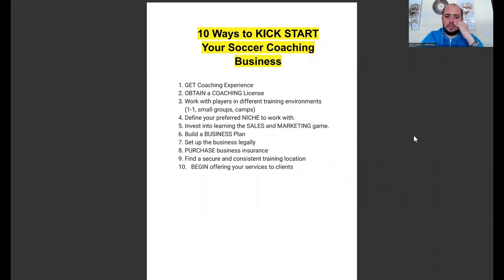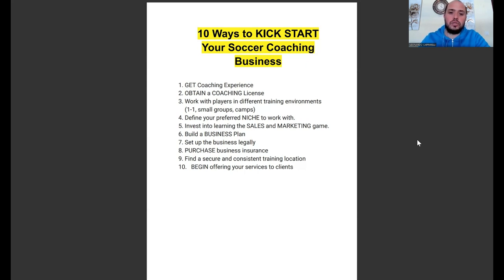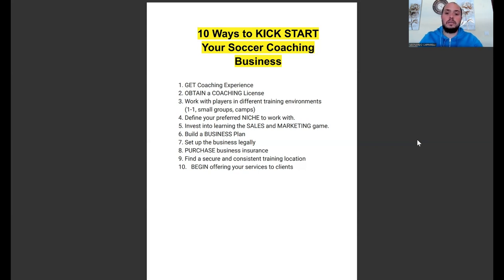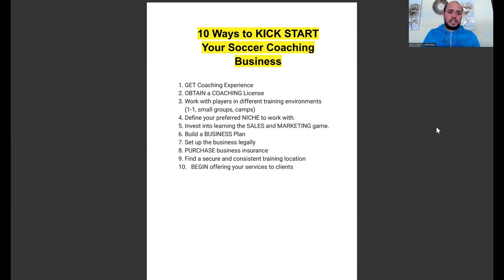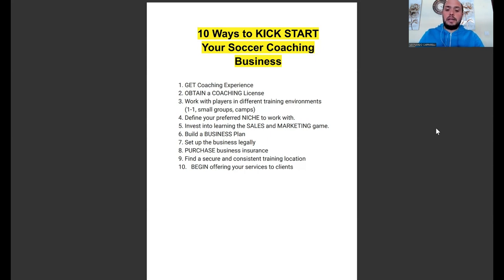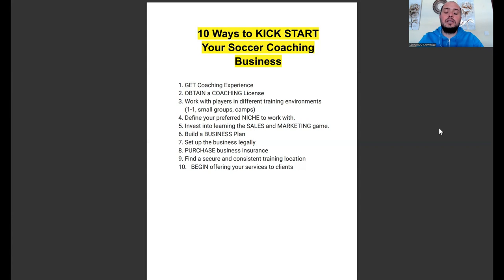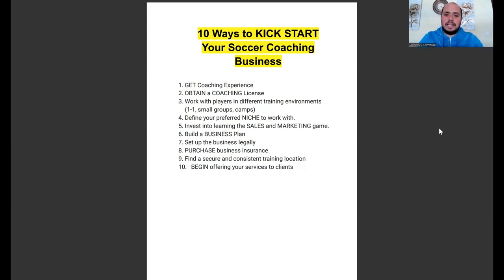⚽︎ 10 Game-Changing Tips to Launch Your Youth Football Training Business!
In today's video, you will learn 10 simple ways to kickstart your football coaching business today.